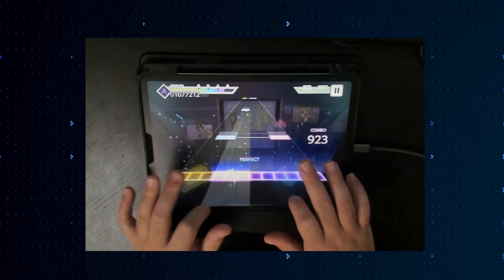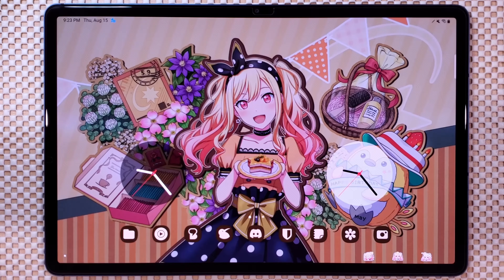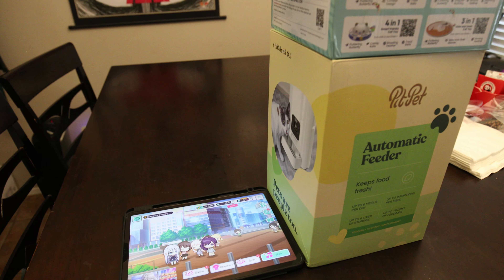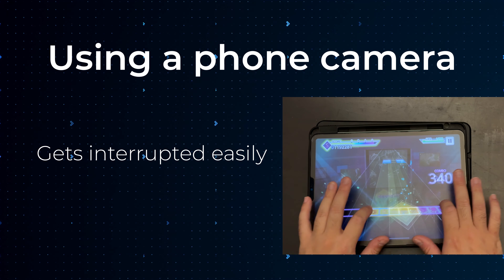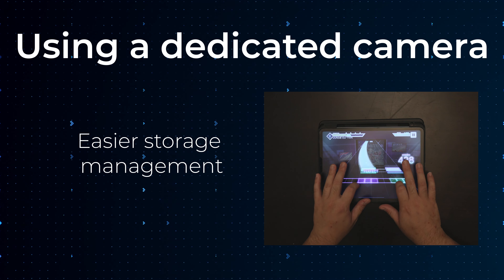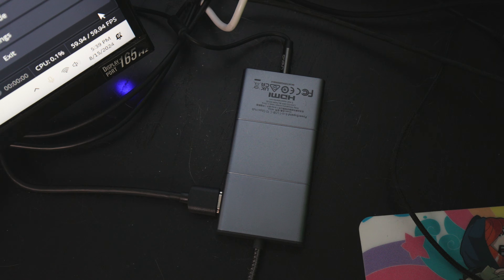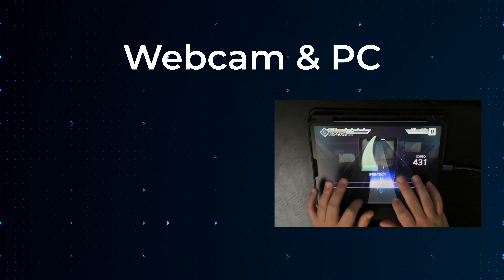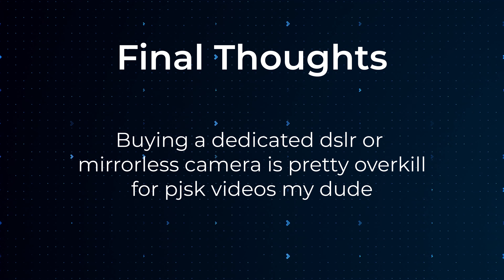How To Record Your Gameplay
Are there more ways to record your gameplay ? absolutely
but here are some method's that I've used personally

Here's some of the things I used in the video :

Phone tripod mount :

Smallrig Super Clamp :

Handcam webcam :

Facecam webcam :

USB-C hub :

HDMI capture card :

0:00 Intro
0:57 Built-in Screen Capture
2:43 Using a phone camera
4:57 Using a dedicated camera
6:52 Webcams & PC's
10:03 Final Thoughts